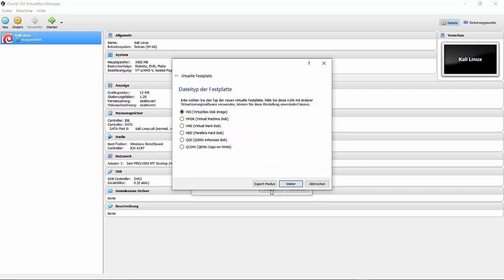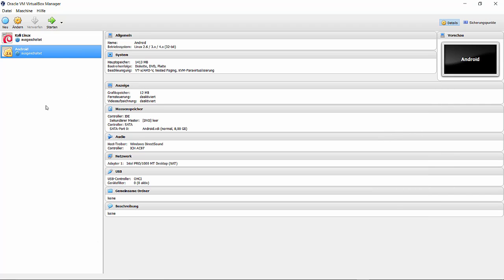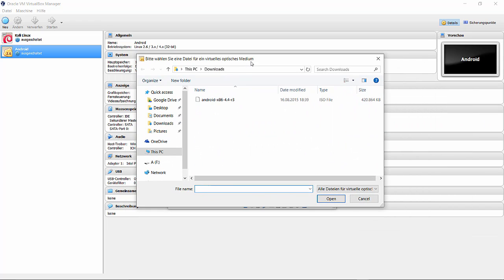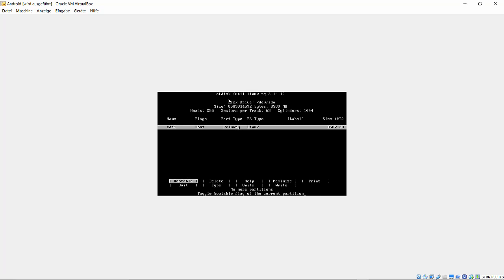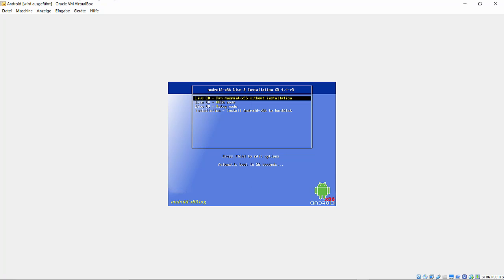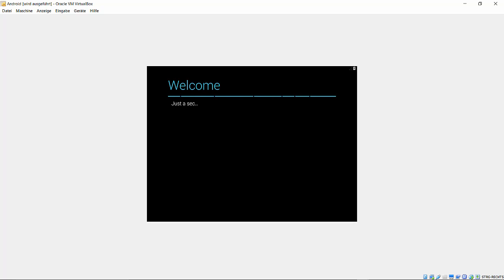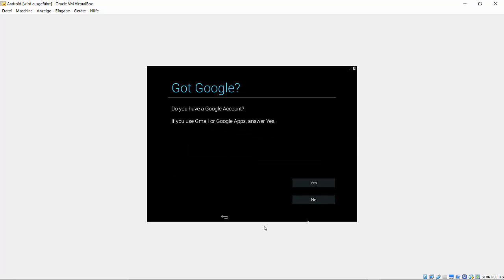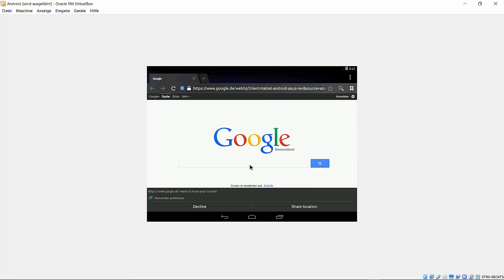Create Android Virtual Machine for Penetration Testing Lab